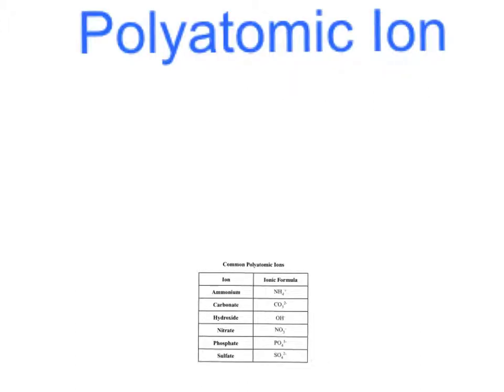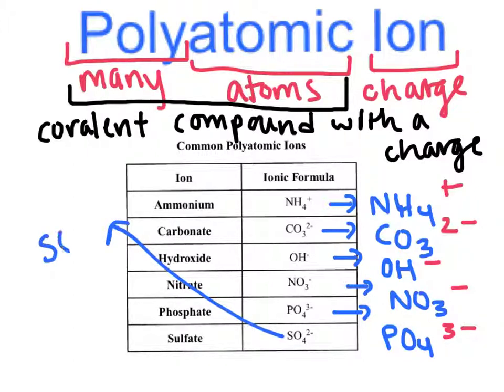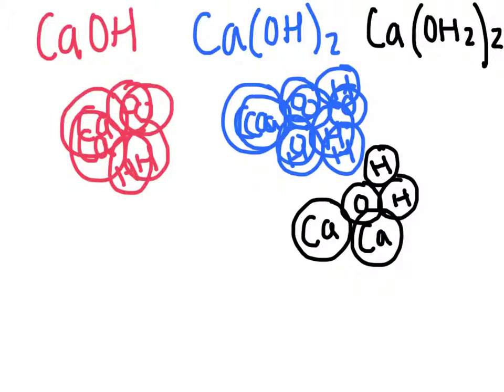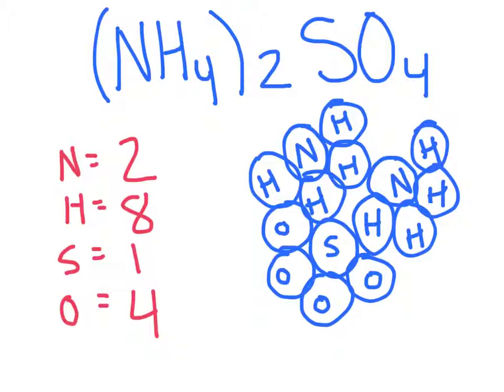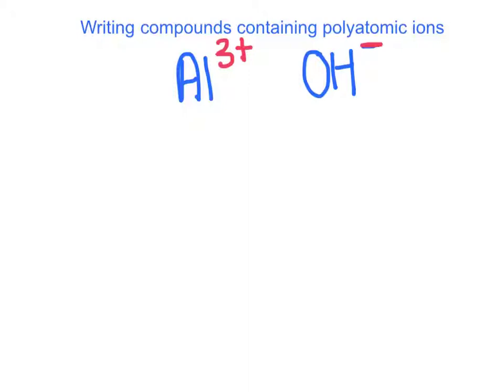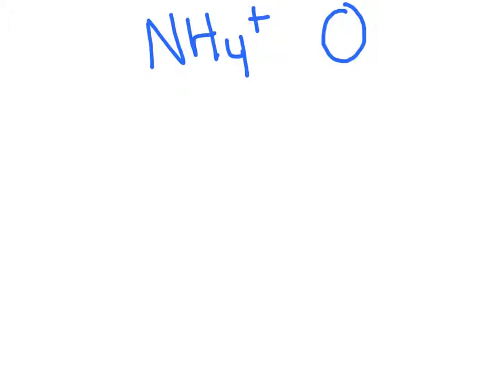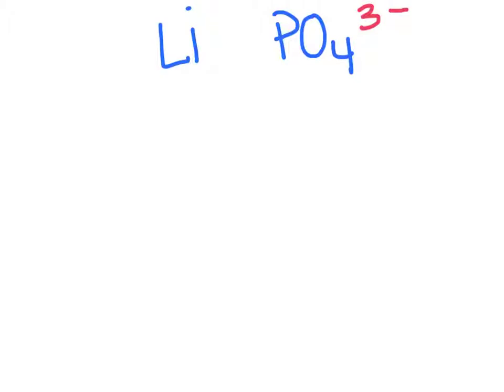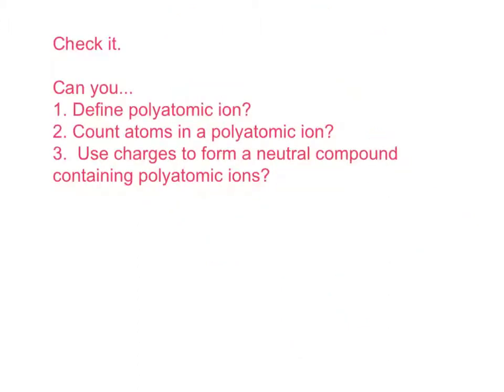Gen Chem U3L4